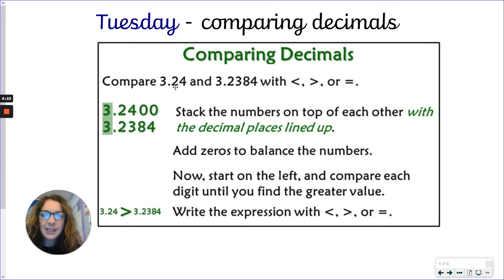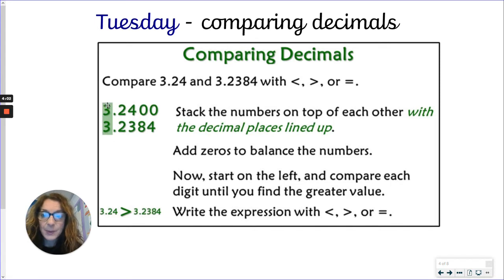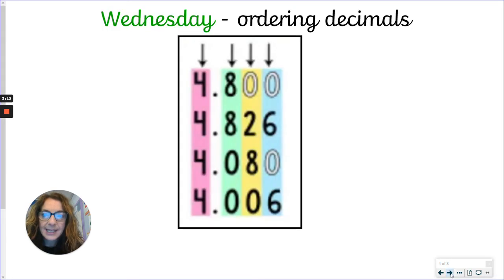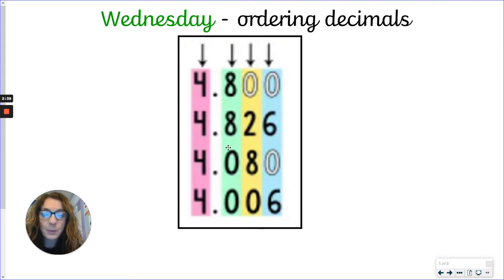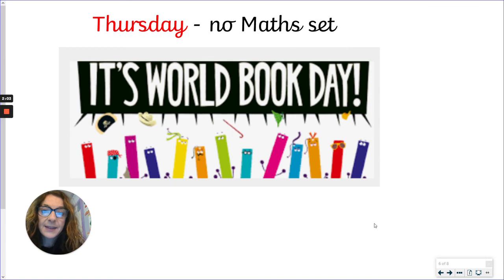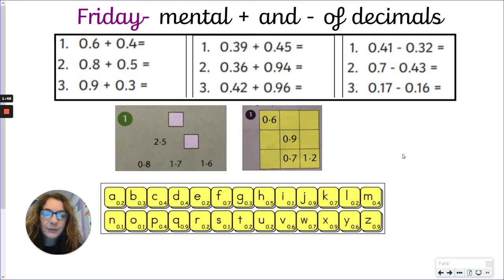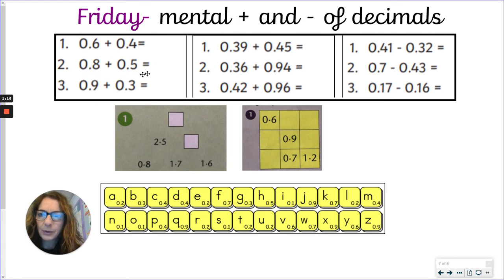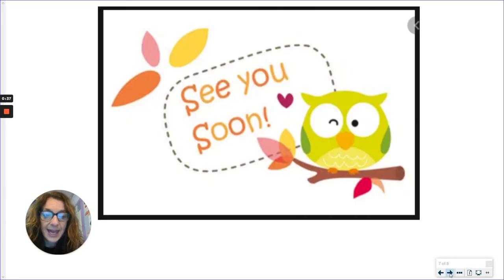Mrs Bennett's Year 5 group T4W2